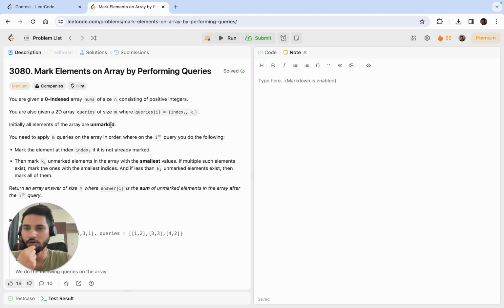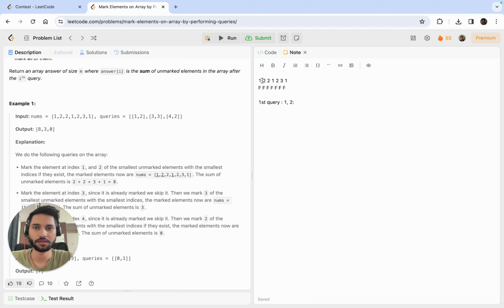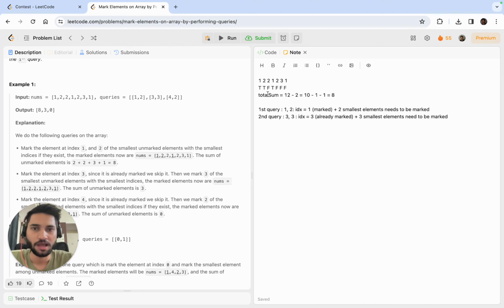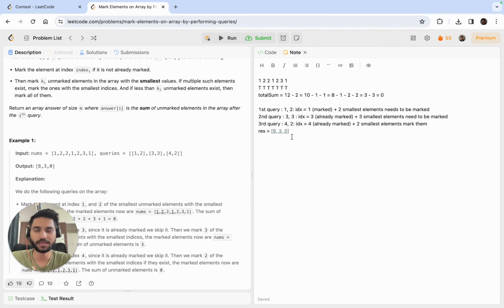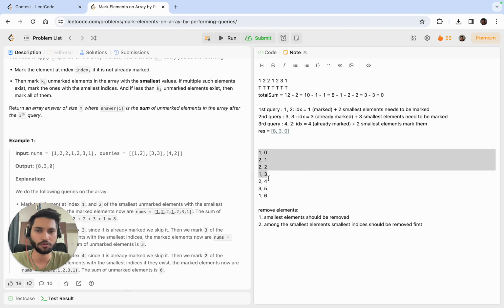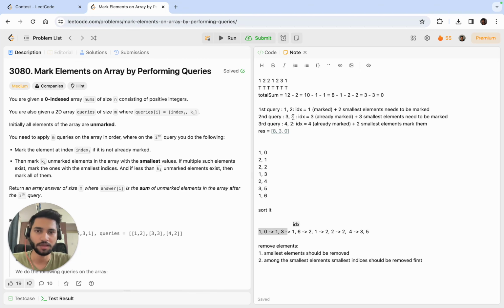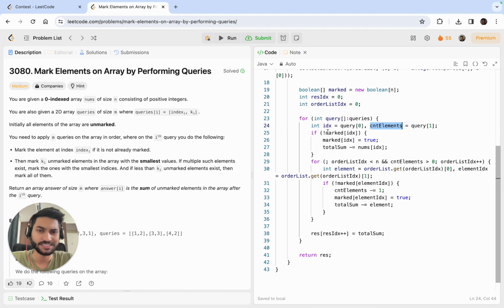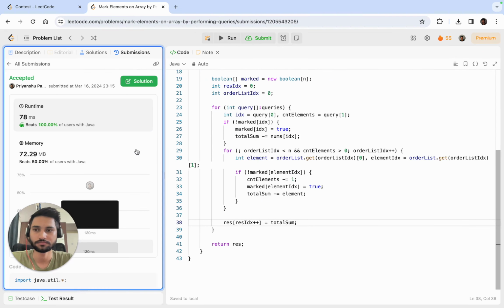LeetCode | 3080. Mark Elements on Array by Performing Queries | Medium | Biweekly Contest 126